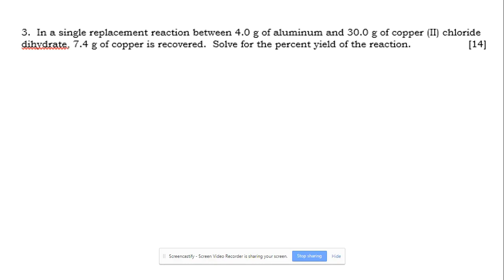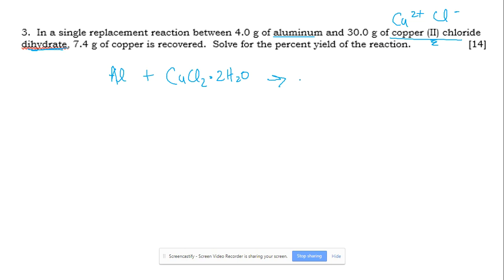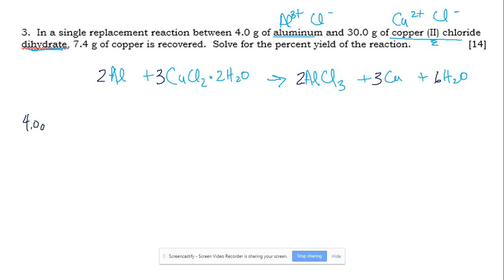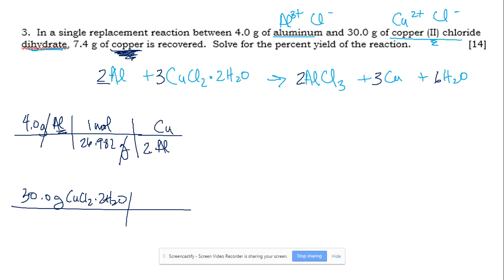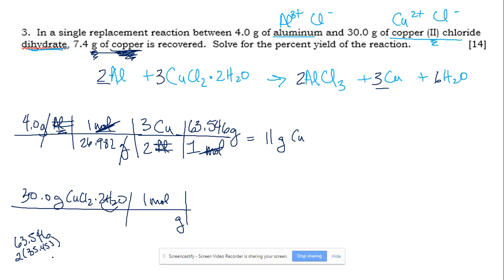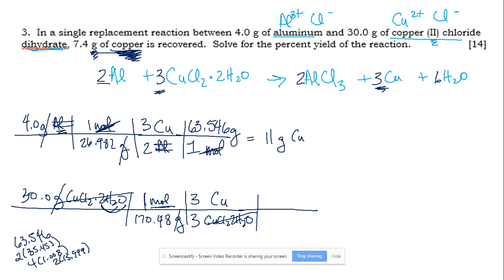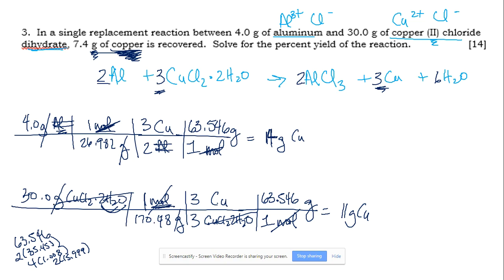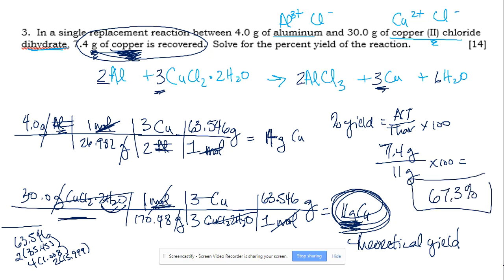Stoichiometry Review Quiz Part IV #3 Percent yield